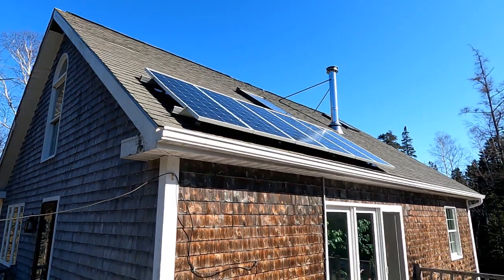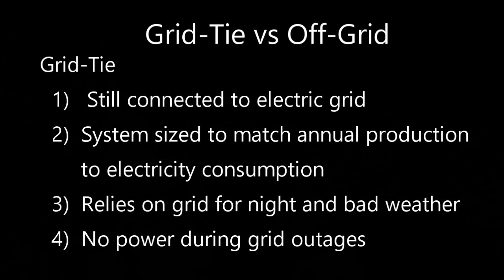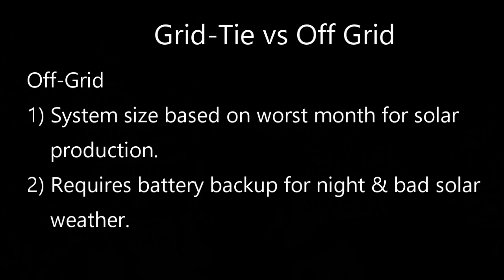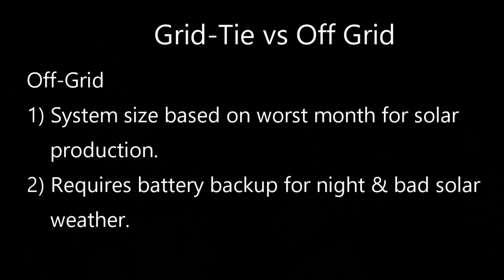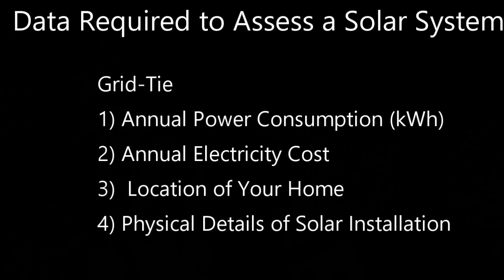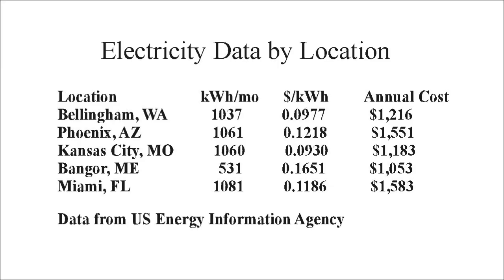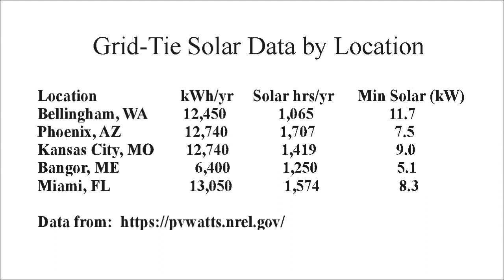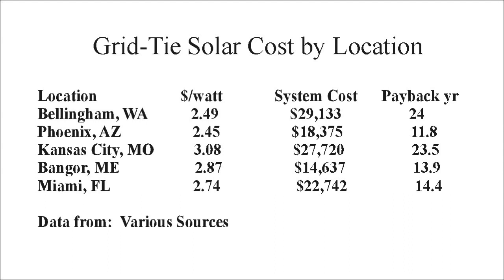Does a Home Solar Electric System make Economic Sense?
In this video I look at the cost of setting up a home solar electric power system.  I consider the impact of geographic location and also look at both grid-tie and off-grid systems.